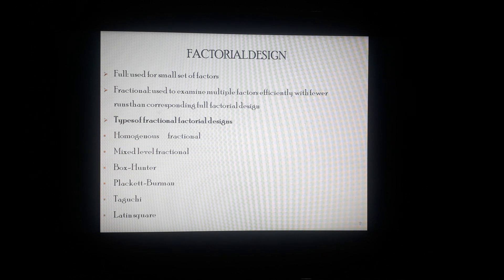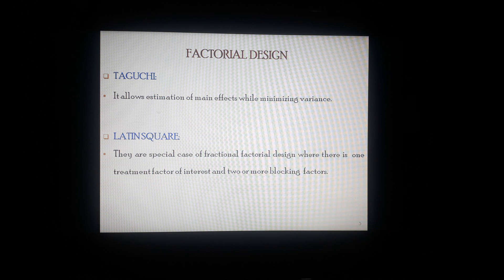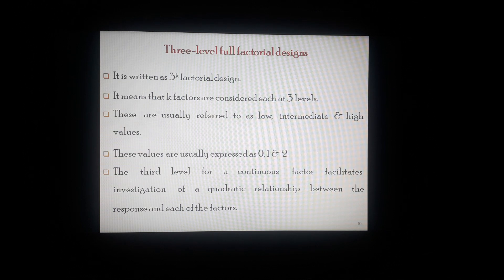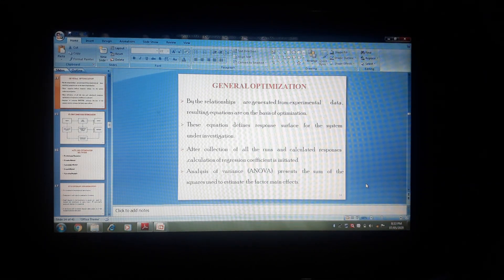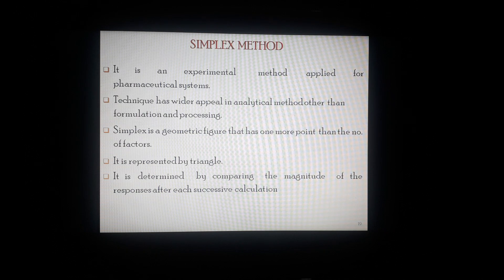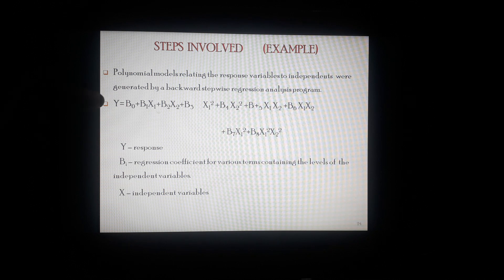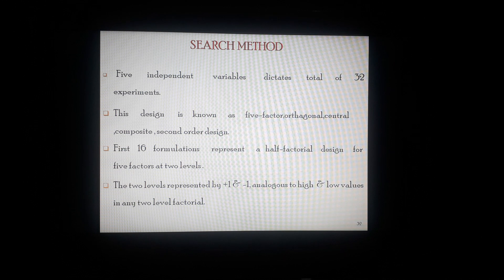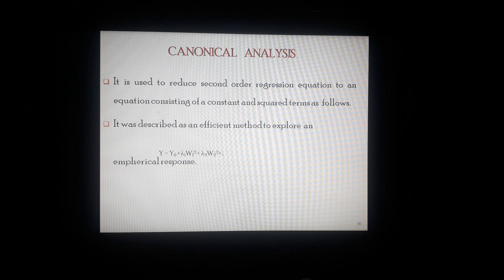CHAPTER 6: PART 2: Optimization Techniques in Pharmaceuticals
Optimization Techniques in Pharmaceuticals